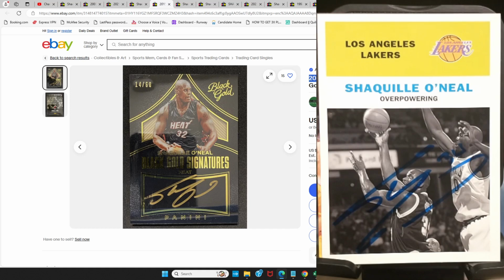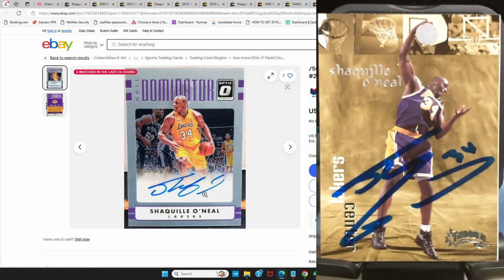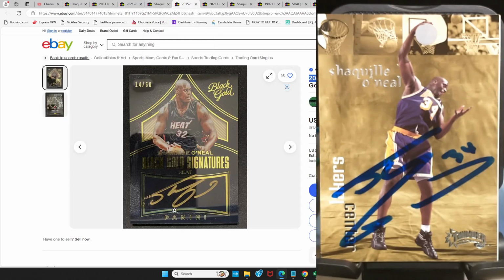The Shaq TTM Autograph Debate - Did Shaq Sign Any Of These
Shaq signs via the mail - or does he?